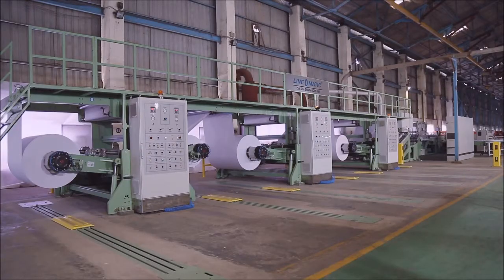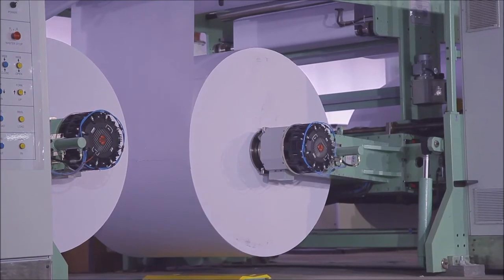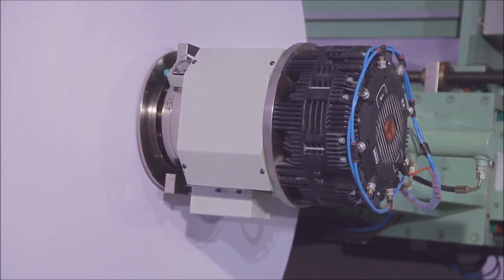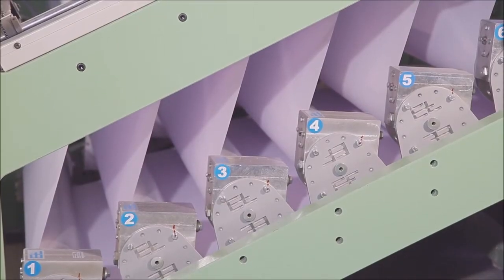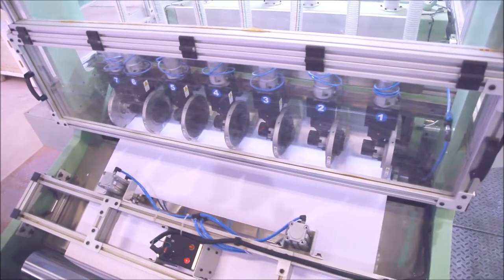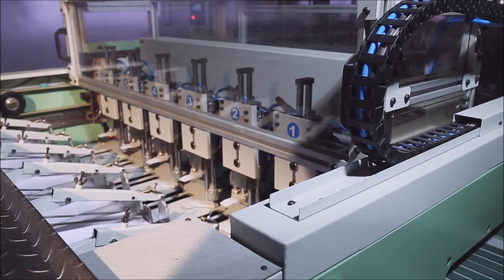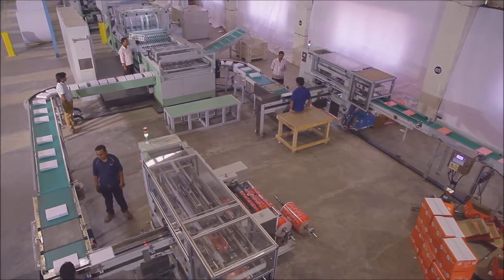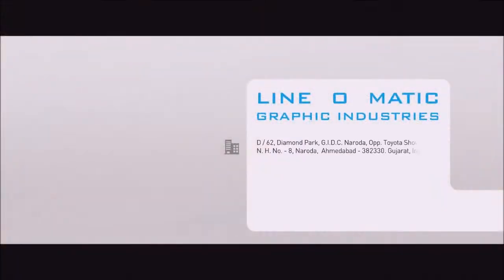CSS 100 - Cut Size Sheeter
Cut Size Sheeter consist of shaft less unwinding twin reel stations, decurling unit, slitting unit, chopping unit, conveyor unit, collating unit, robot unit, ream wrapping unit, centralized control panel (PLC).